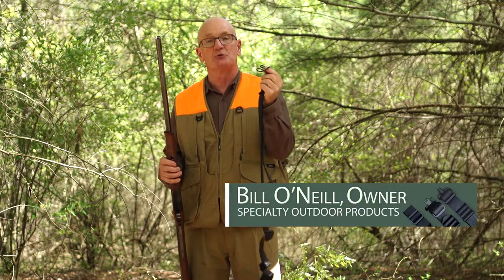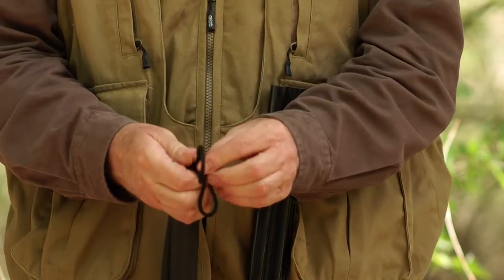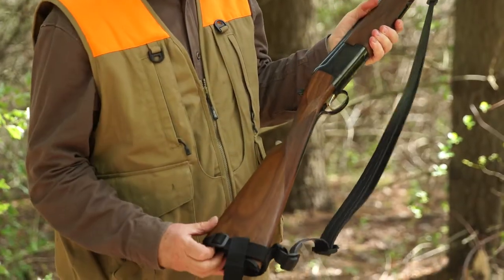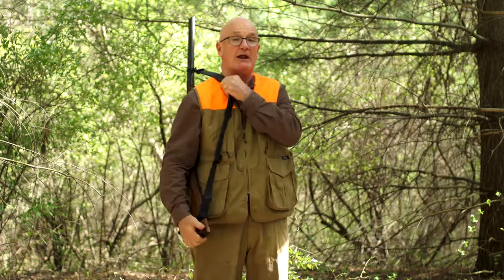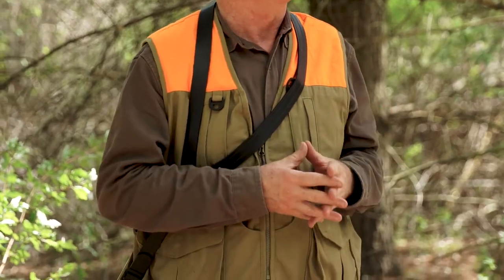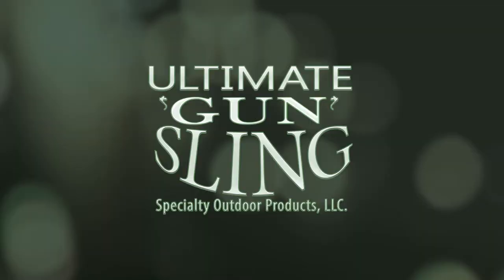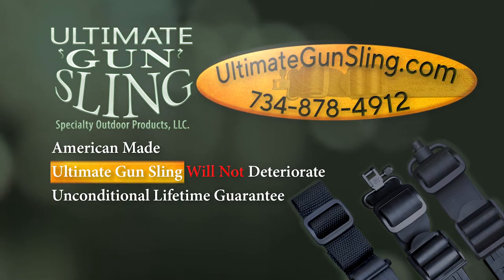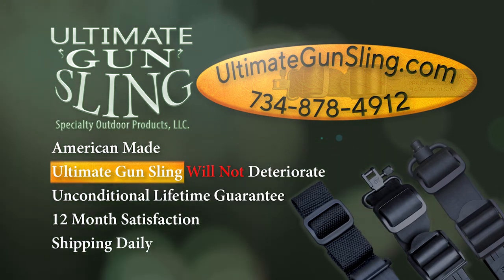Ultimate LOOP SLING for Guns Without Swivels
Our Ultimate Loop Sling is made for those guns you do not want to drill or tap.  Our design works so your gun will not roll, but will stay in place.